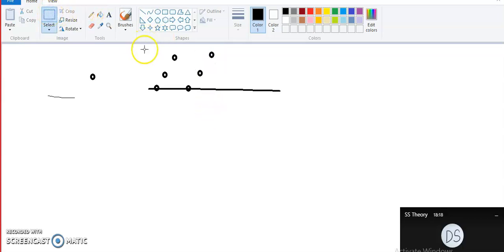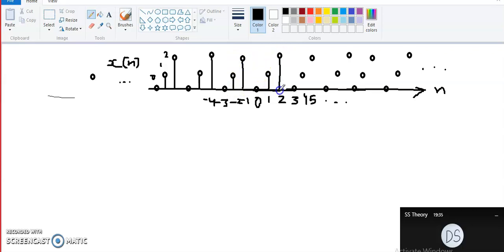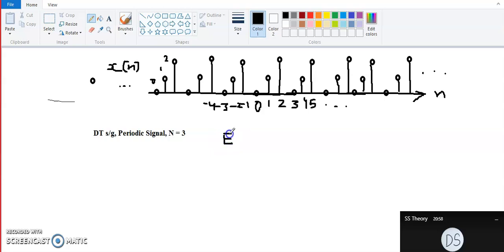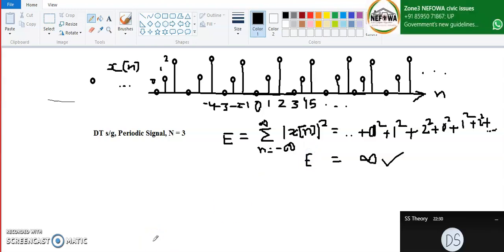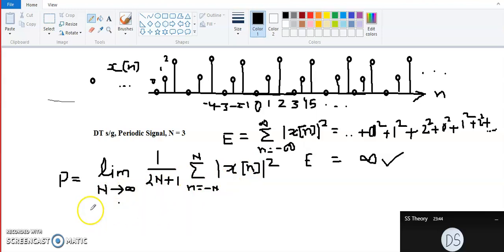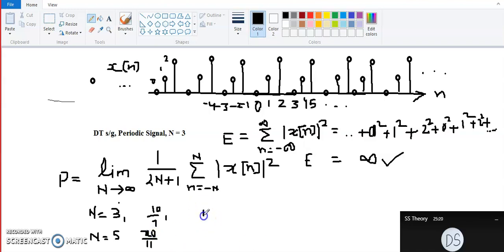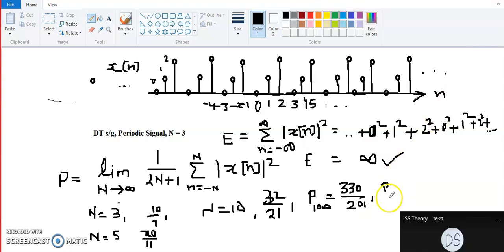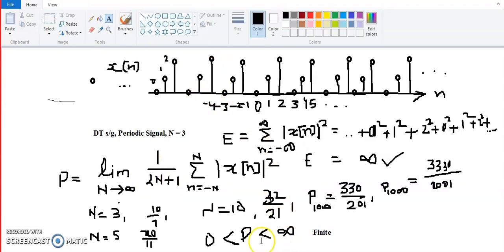Energy Power Signals 2